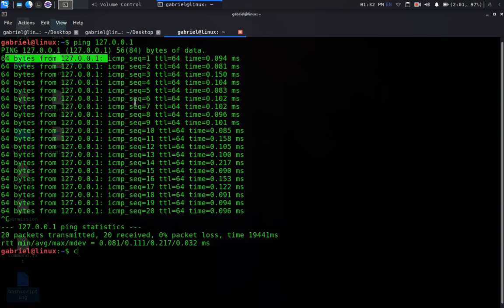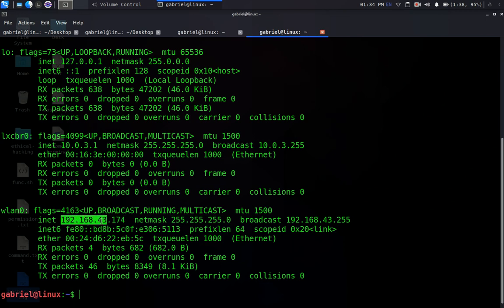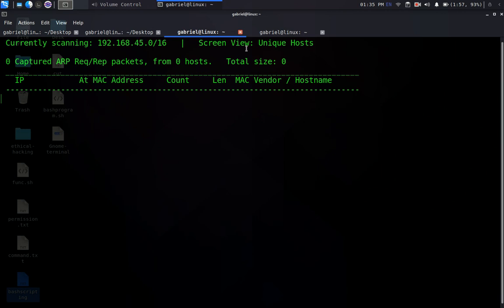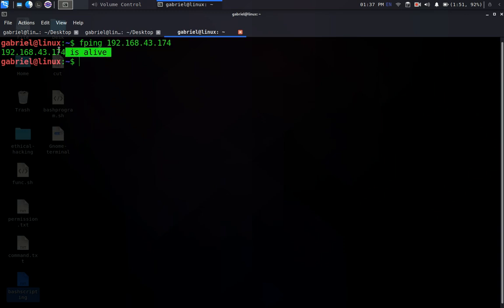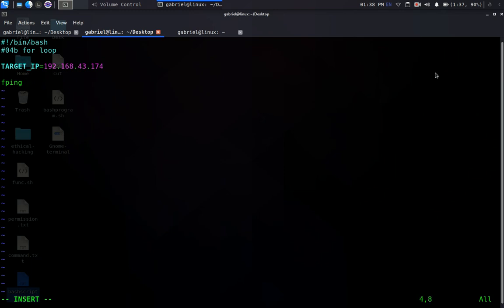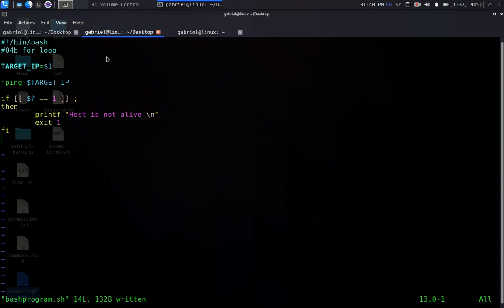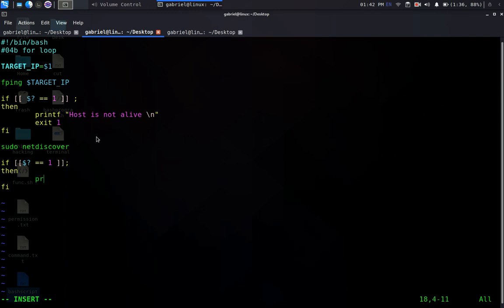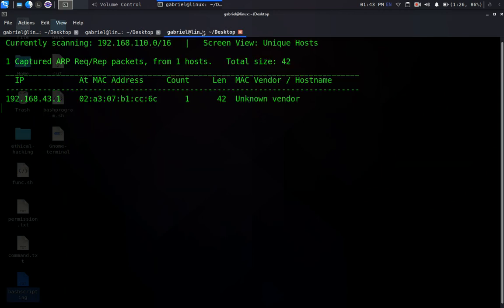11 automating task with bash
automating task with bash scripting